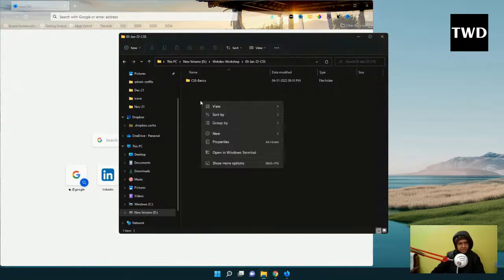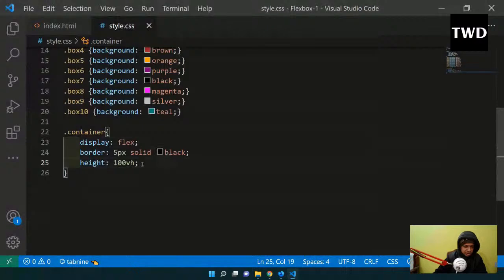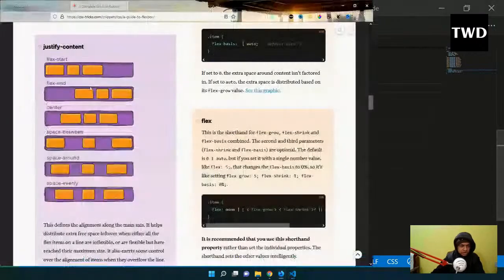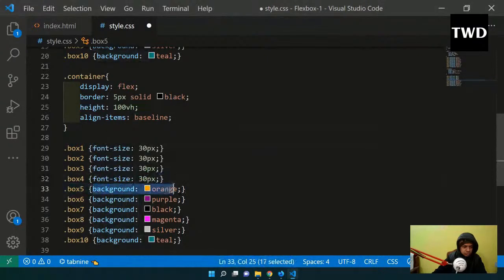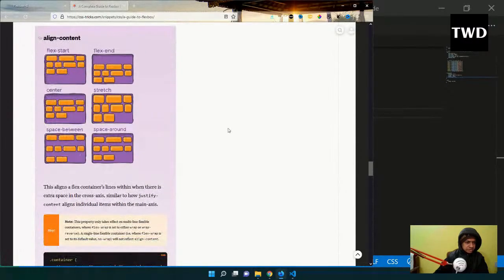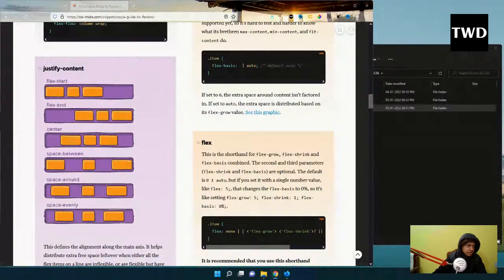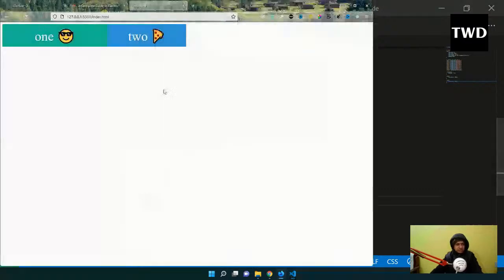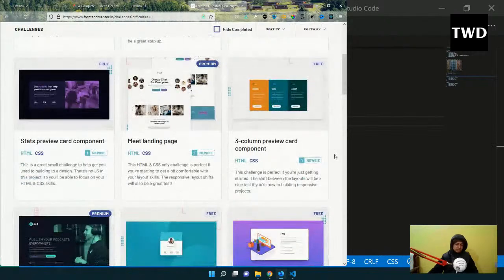🔴 CSS Beginner to Advanced | Day 3 | WebAppUpgrade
👉 React Skills